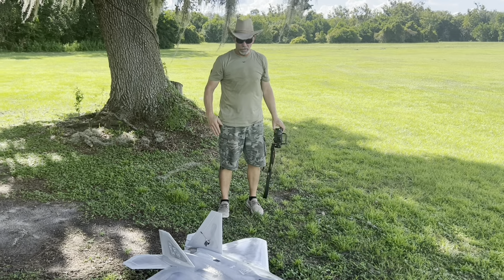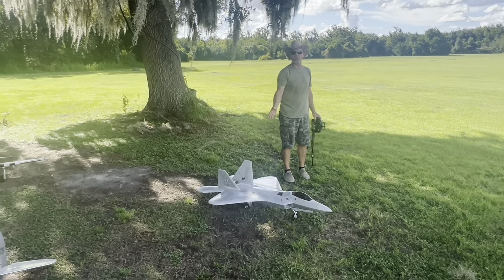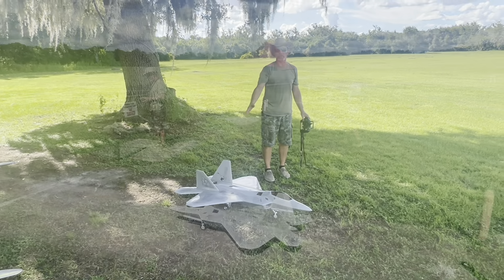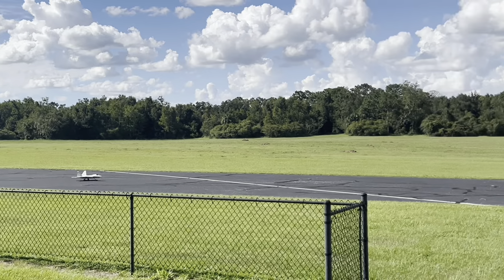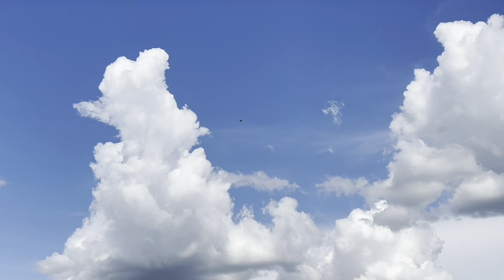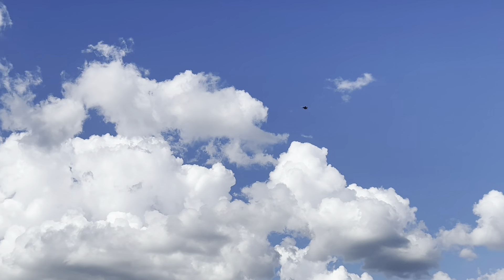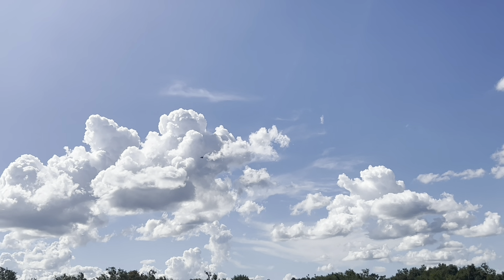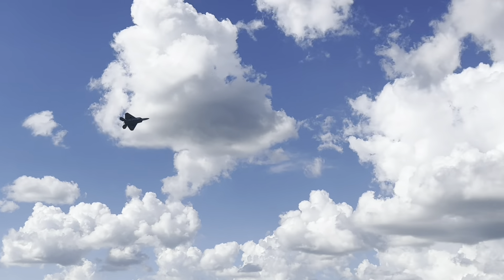Freewing f22 90mm 8s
Freewing F 22 90mm 8s rc spektrumrc hightech # Rc jets